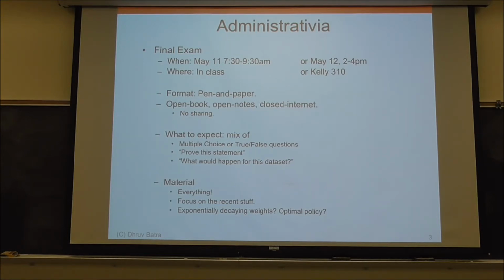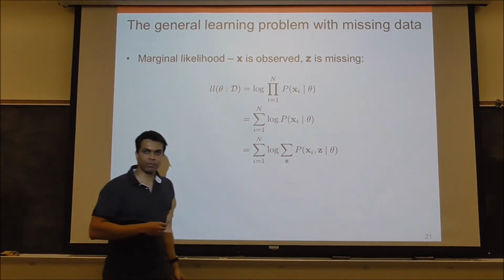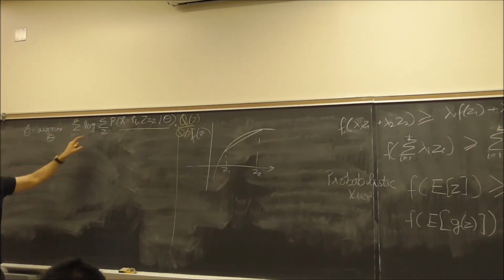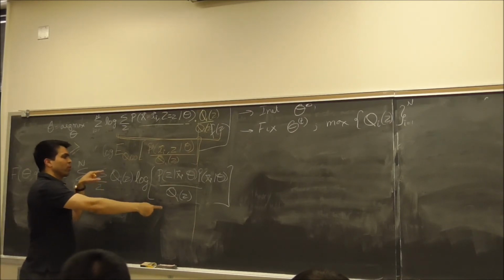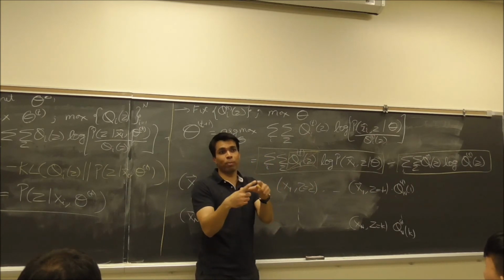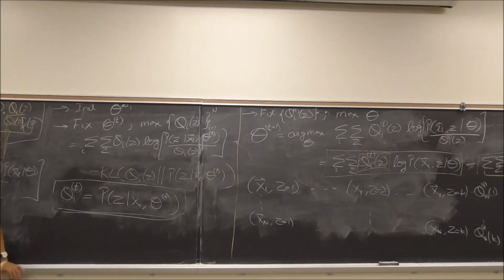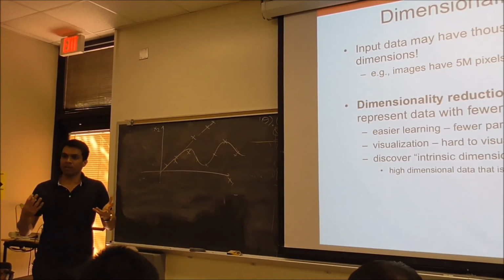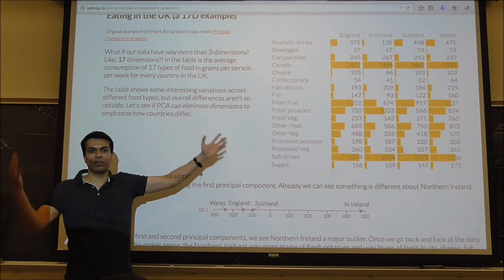Intro to ML Lecture 23 (Spring 2015)